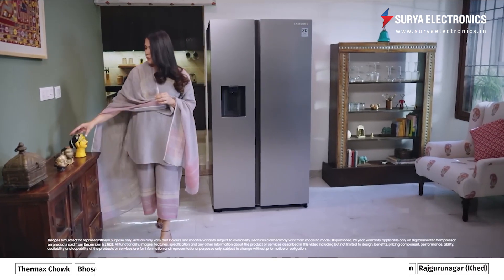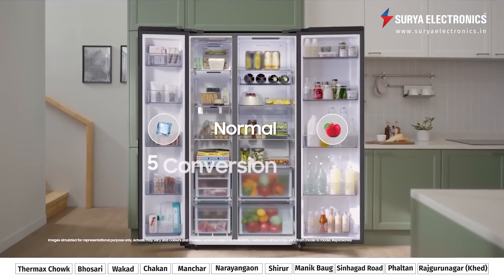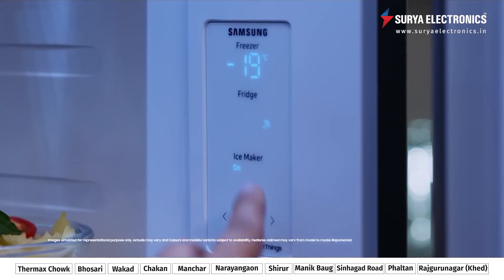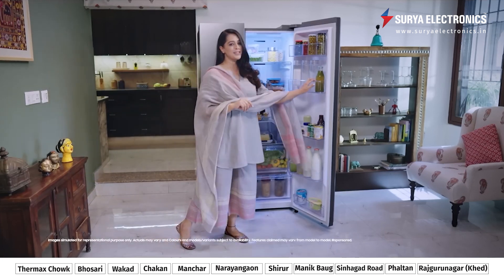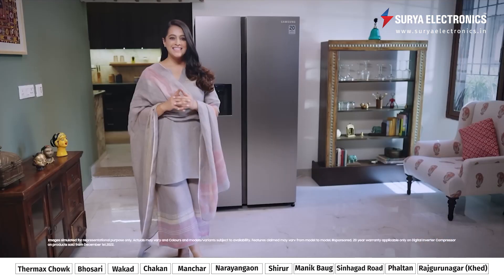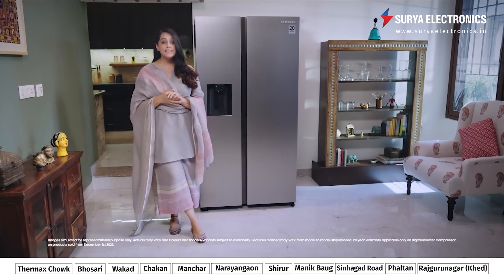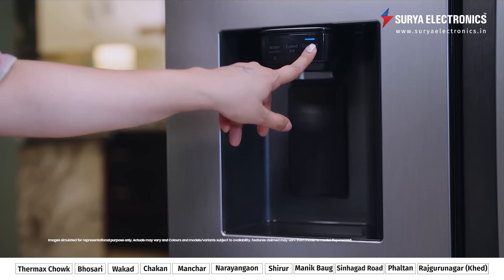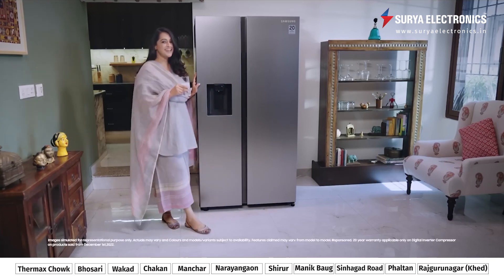Samsung Side-by-Side Refrigerator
Buy Samsung Side-by-Side Refrigerator from Surya Electronics Stores
Visit the Nearest Surya electronics store...or buy from Surya Electronics & Avail the 4 in 1 offer
✔️CASHBACK
✔️NO COST EMI
✔️REWARD POINTS
Also, Get Other benefits to include:
✅Same Day Delivery
✅Lowest than Online Prices
✅Instant discount on (Debit and Credit cards)
*T&C Apply